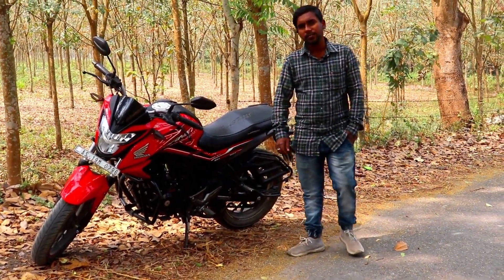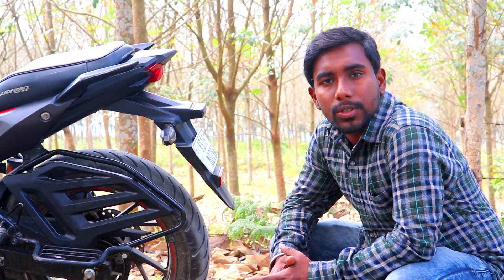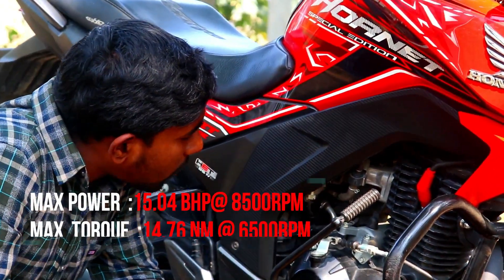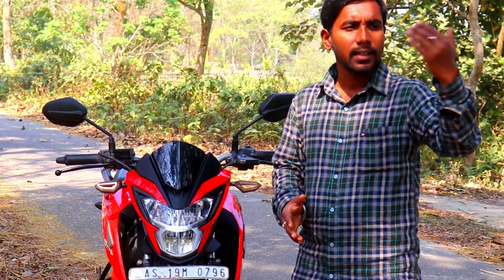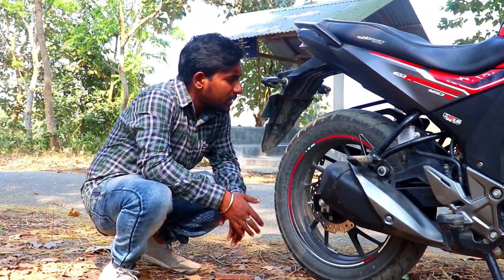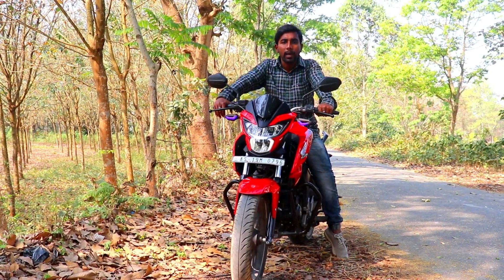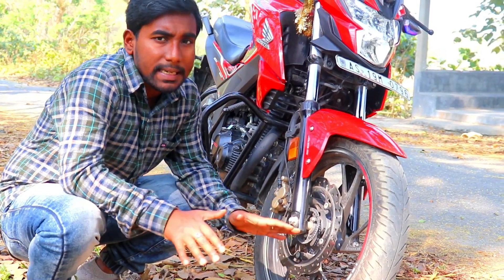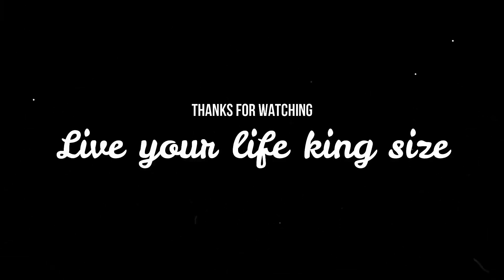Honda cb hornet 160r long term ownership review | pros and cons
NOTE: it's a single channel ABS not duel channel ABS . sorry for that wrong information.

This is my long term ownership ownership experience with the honda hornet. reasons to buy in 2020 ,maintenance ,mileage, ride and handling,modifications and more.

Thanks to nehal Sutradhar and Rezaul for helping me out with this video.thaks a lot guys.

plz share the video with family and friends.
Anything you want to suggest comment down.
If there is anything else you want me to cover then do let me know I will look forward to it.
gear i use:
action cam
gopro adapter